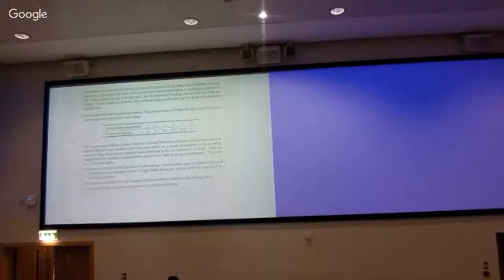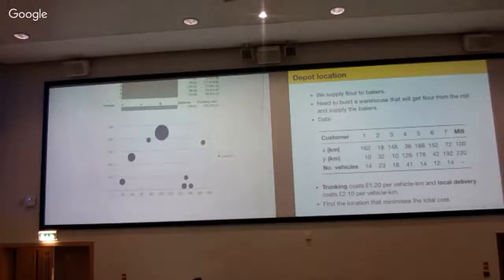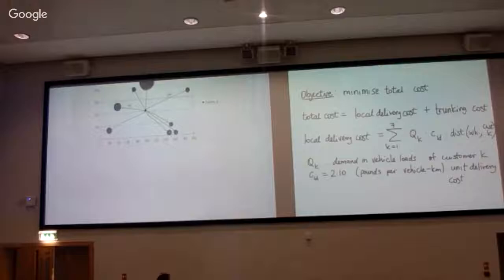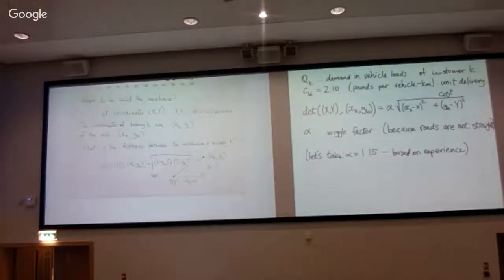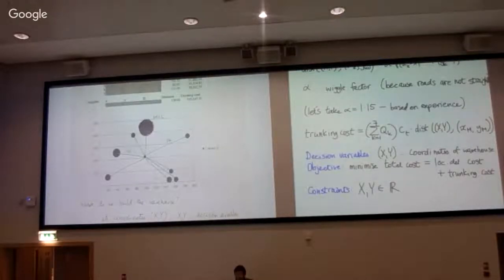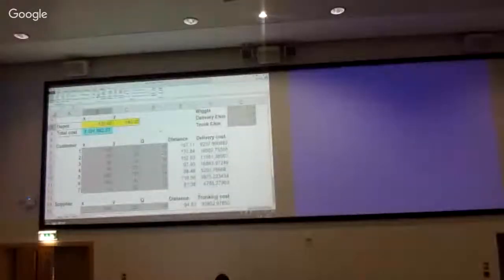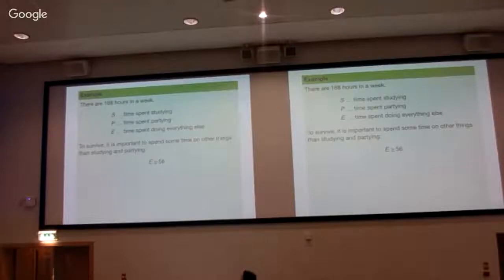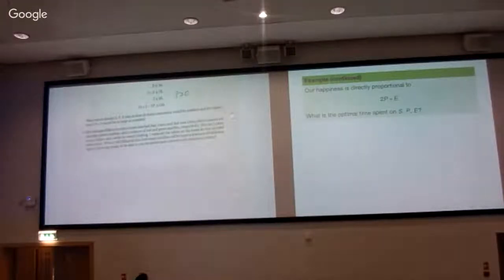DM Lecture 4: Depot Location